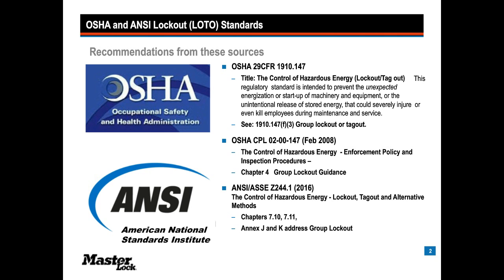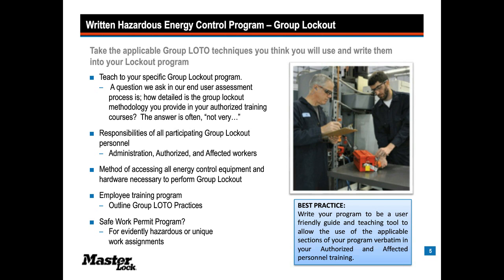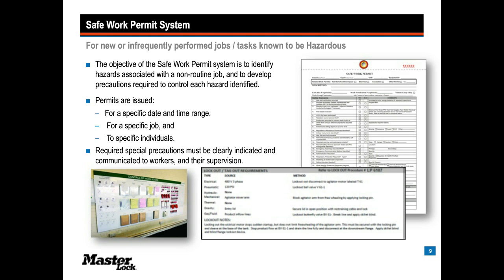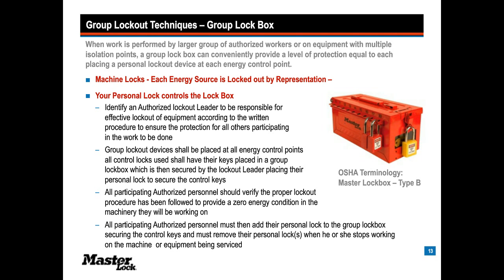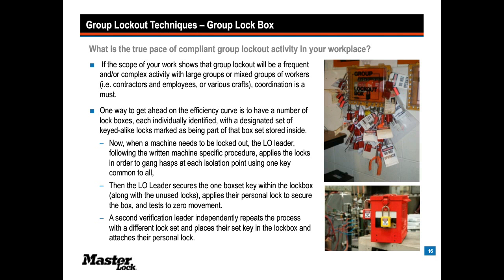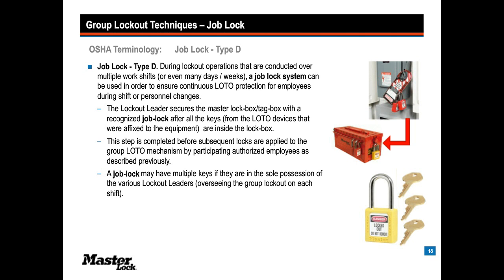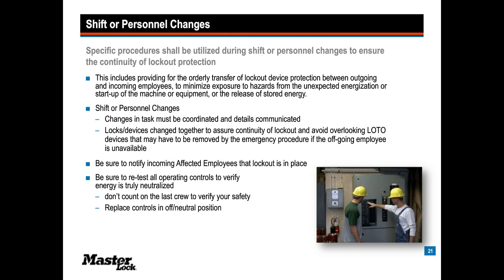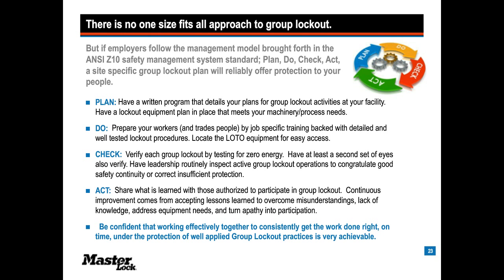Free webinar: Group Lockout Techniques that Work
This webinar discusses several scenarios of how hazardous energy accidents happen and how failure to communicate and insufficient or no personal lockout protection can lead to an accident.